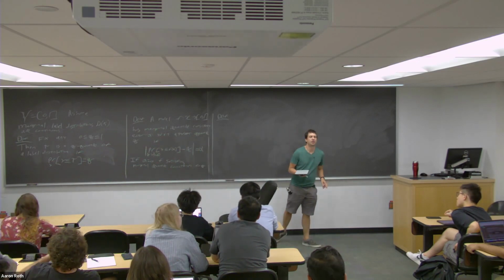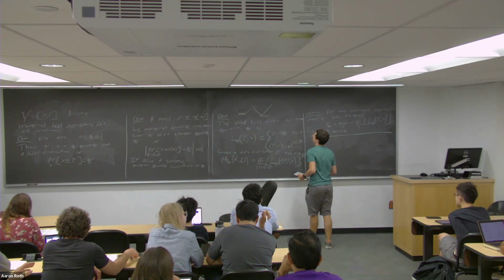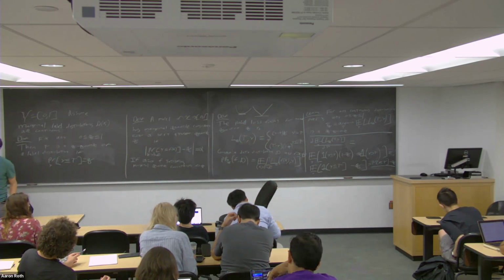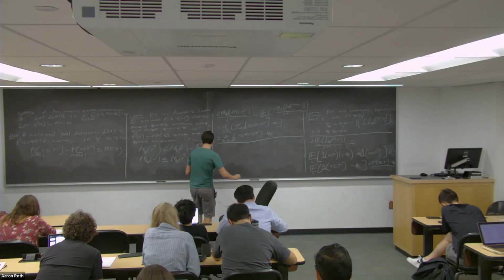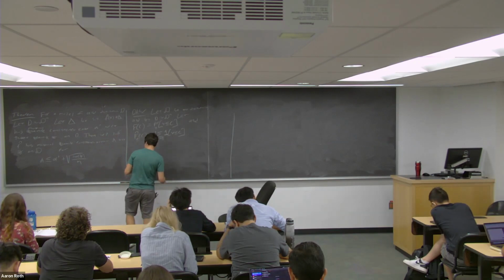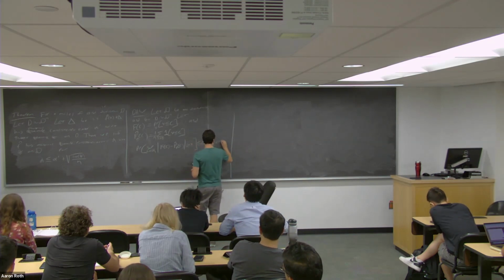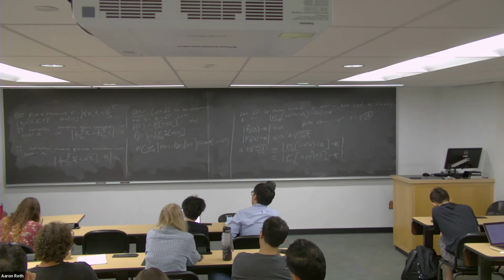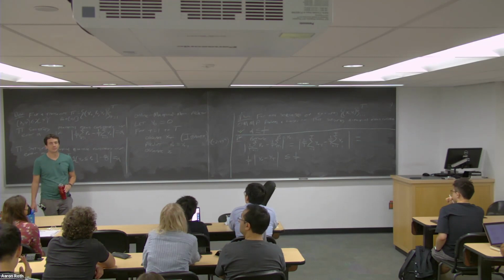CIS 7000: Modern Topics in Uncertainty Quantification Lecture 2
Marginal quantile consistency, pinball loss, and generalization via the DKW inequality. Begin the adversarial/sequential setting for marginal guarantees.